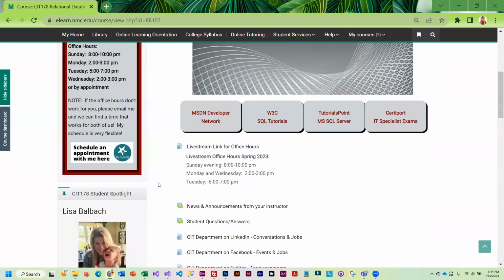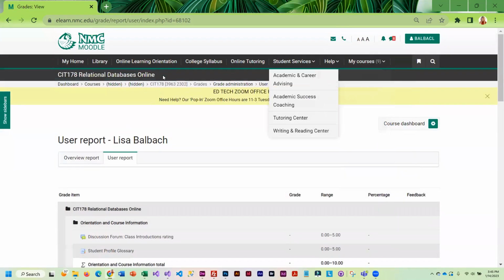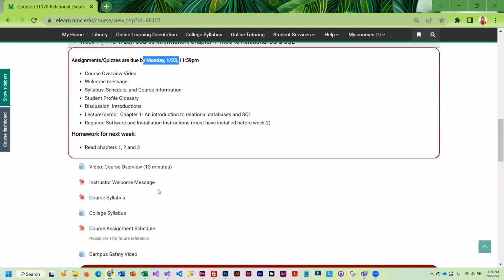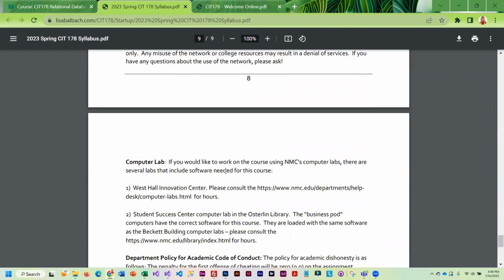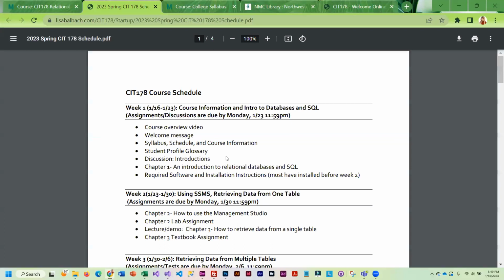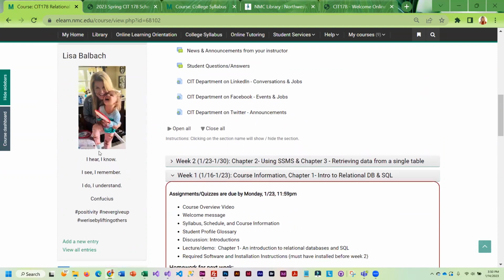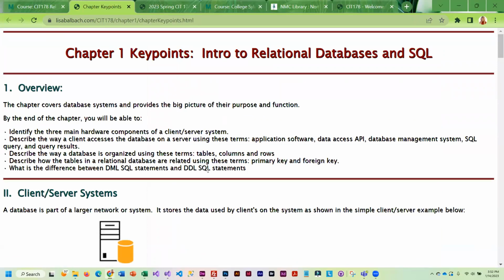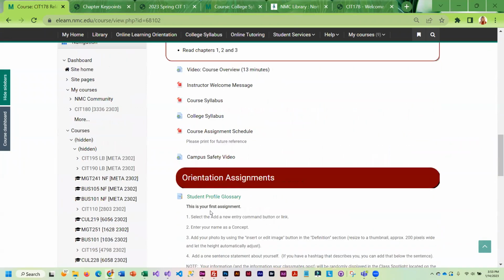cit178 week1 overview spring 2023